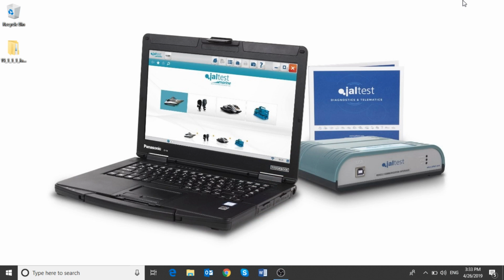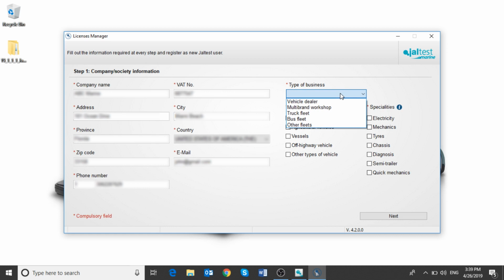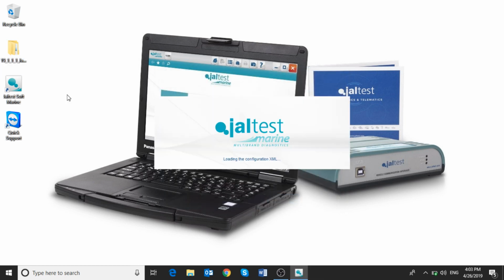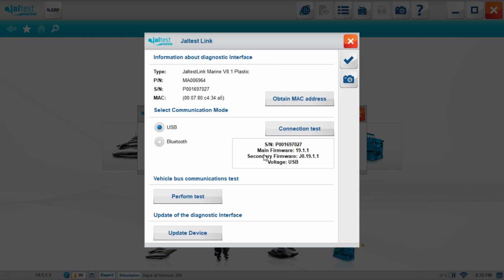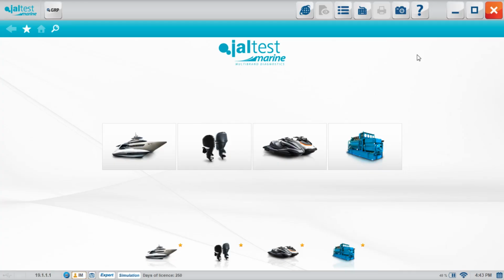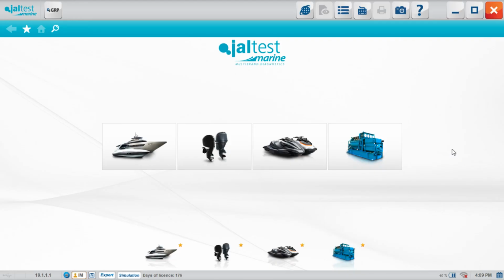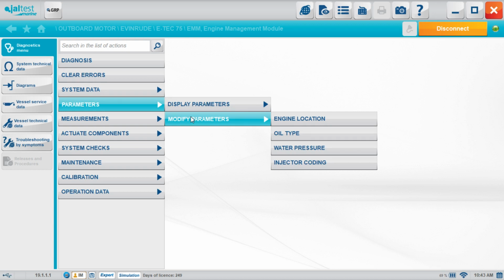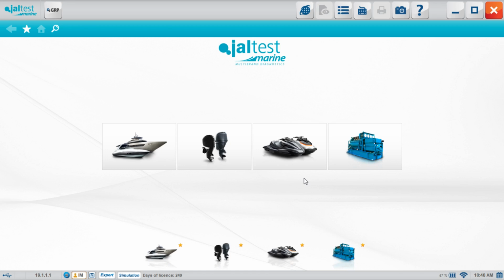JALTEST MARINE VIDEOBLOG#1 JALTEST DIAGNOSTICS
Introducing JALTEST VLOG#1, first of a renewed series of video tutorials on the utilization of the Industry-leading Diagnostics Solution for Marine Vessels (Inboard, Outboard, Jet Ski, Stationary Engines)

In this new installment, we cover the basics, from tool description and activation, to a full review and description of all the available features in our software.

Tune in regularly for new and upcoming videos!

00:08 Installation & software activation.
07:24 Main features.
17:33 Connecting to a vehicle.